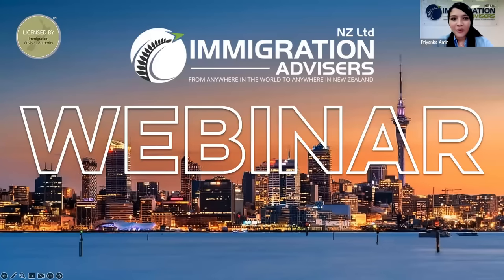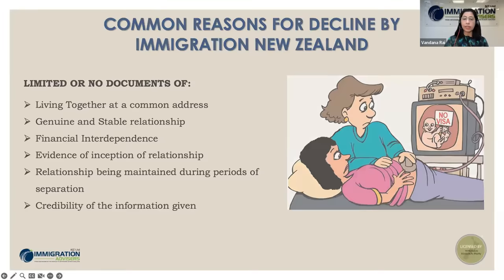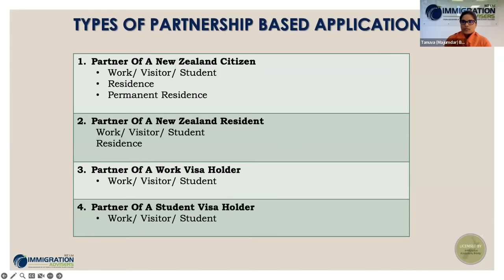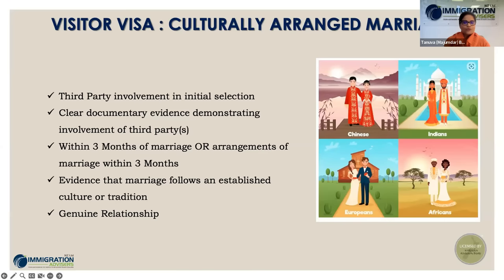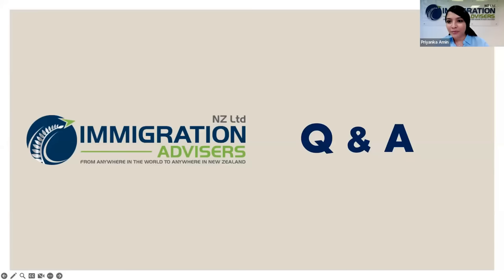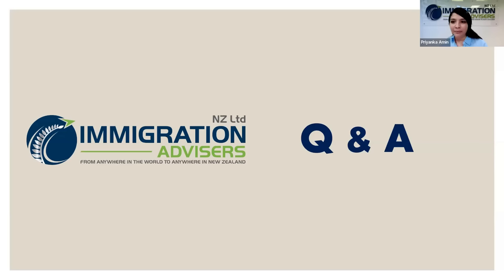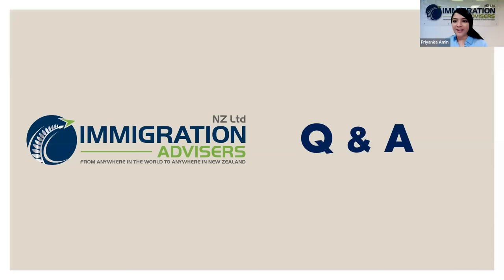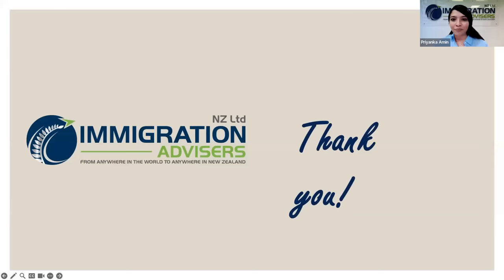Webinar Recording| Partnership Visa for New Zealand | Vandana Rai | Immigration Advisers New Zealand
The webinar covered How to Navigating Partnership-Based Visas.
The Webinar was designed especially for couples navigating the complex visa process. The objective was to simplify and demystify the requirements for the Partnership Visa in NewZealand.